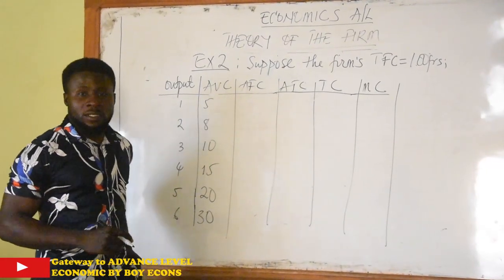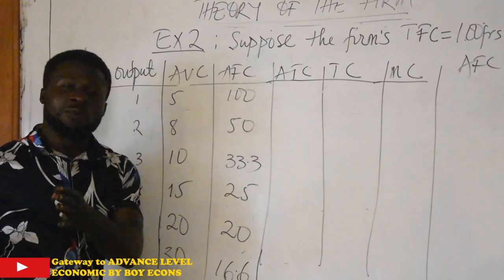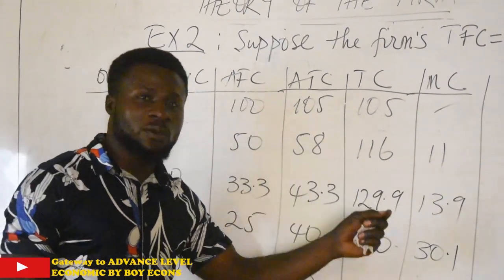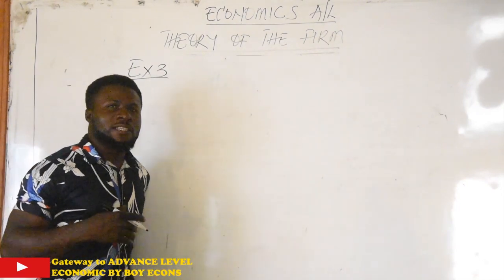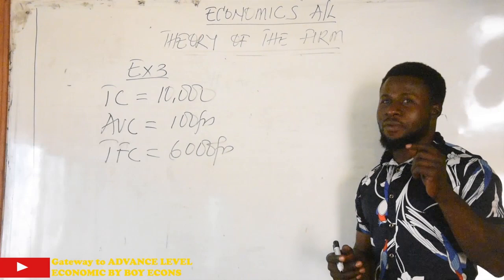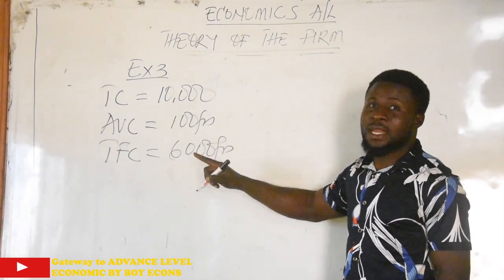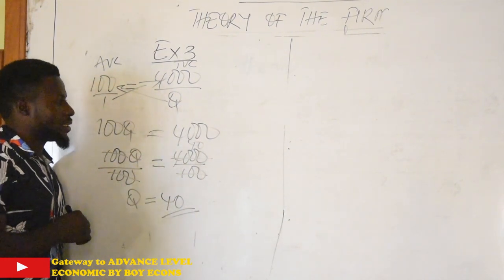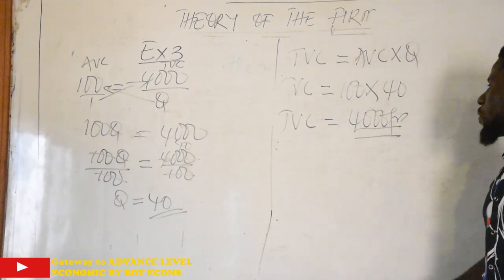LESSON 5. COST CONCEPTS SIMPLIFIED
Practical illustration of all cost concepts:MC, AC, AVC,AFC